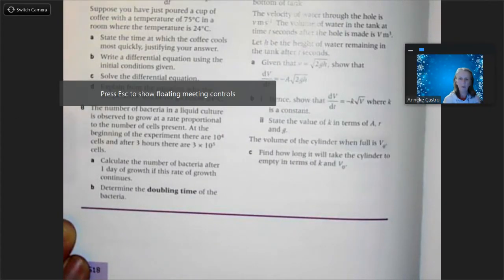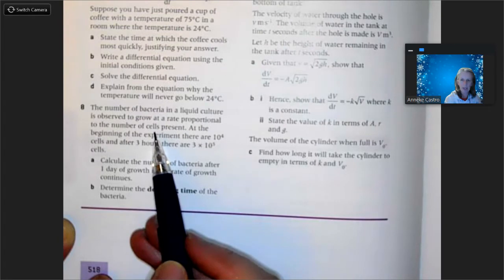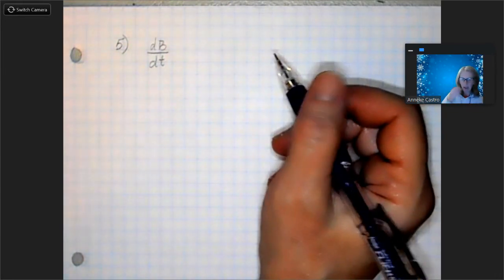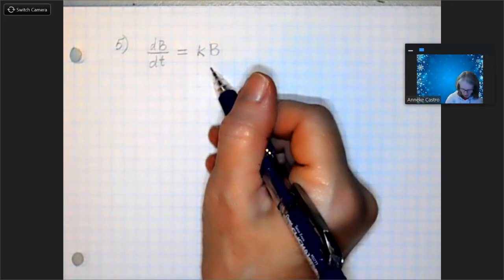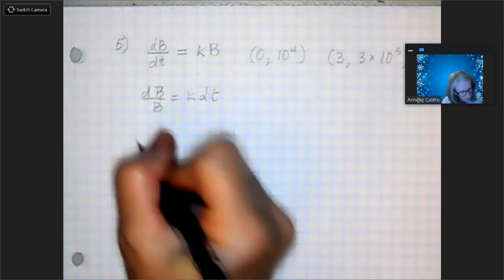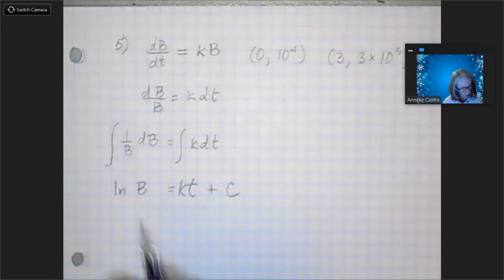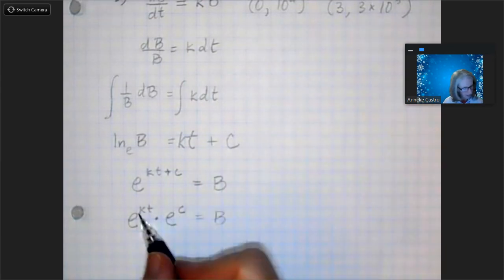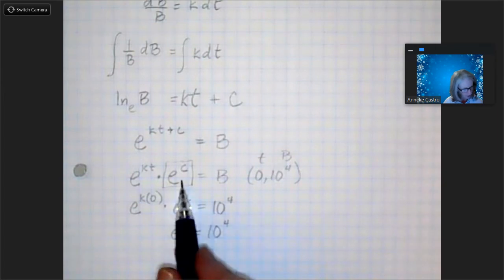Differential Equation example bacteria growth H11L, H11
IB Math Apps AHL 5.14 Setting up a differential equation from a context. Solve by separation of variables.